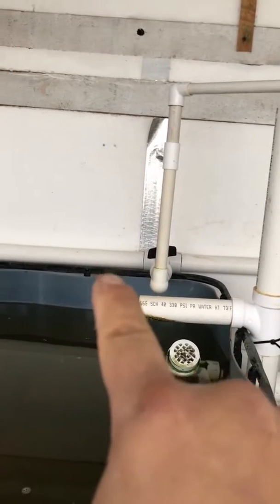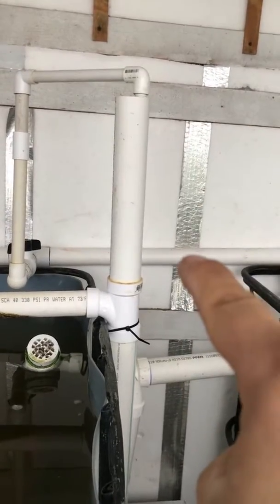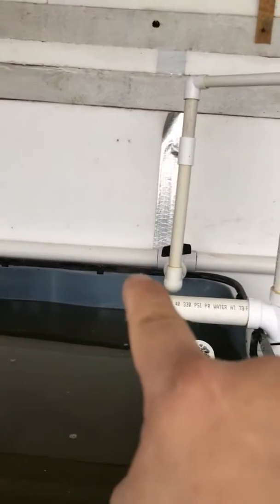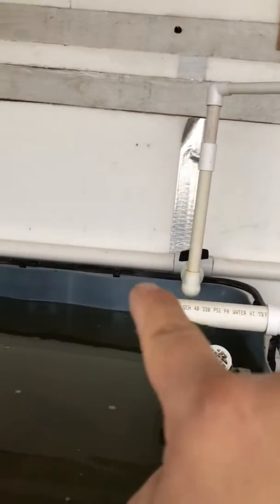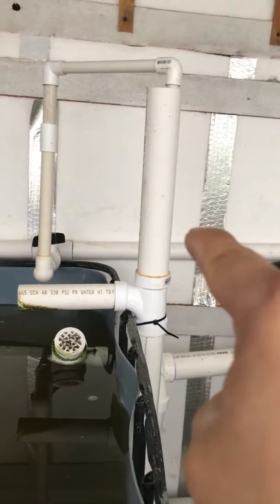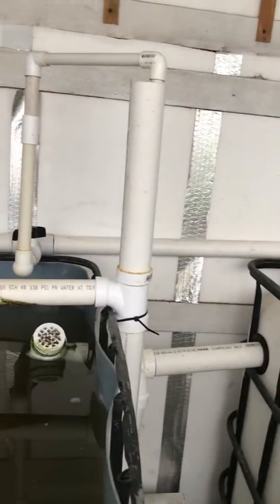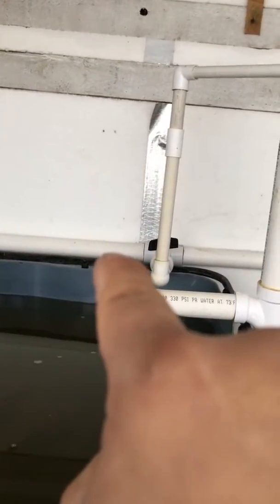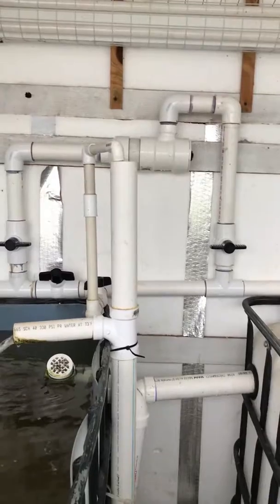Aquaponic fish tank heater build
6AM New Year's Eve aquaponic tank heater build before cold snap. Temps got down to the low 20's.
This in line heater took a lot of thought and some trial and error before I was able to come up with something that I was satisfied with. I never liked the idea of having electrical components in the water with my fish and right now that I am thinking about it, I am going to wire in the power to the thermostat receptacle from the load side of the GFCI that powers the pump so that in case of power failure to the pump the heating element will not stay on while the water is not flowing. I would not go any smaller than 3" on the pvc that will house the heating element. Any smaller and I noticed that the housing would noticeably heat up to the touch. Ensure that you do not leave areas that air pockets could develop, this WILL cause the pvc to burn!